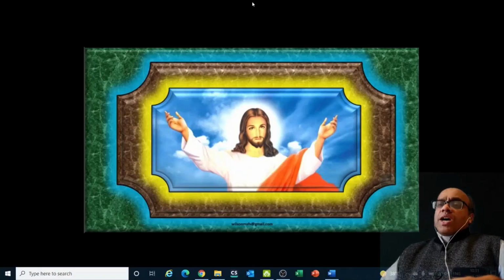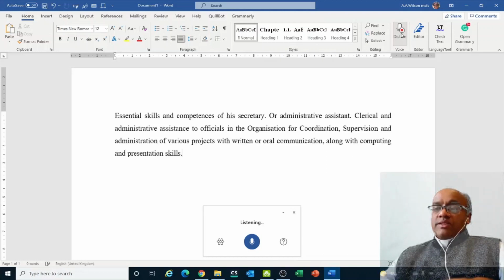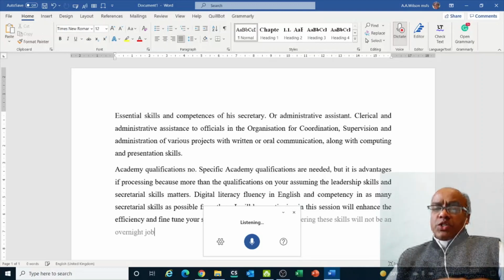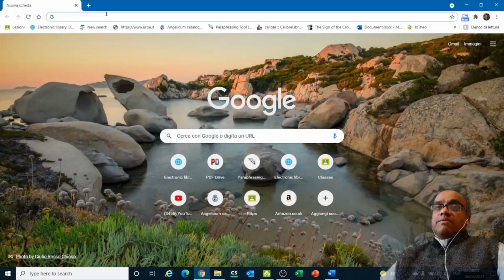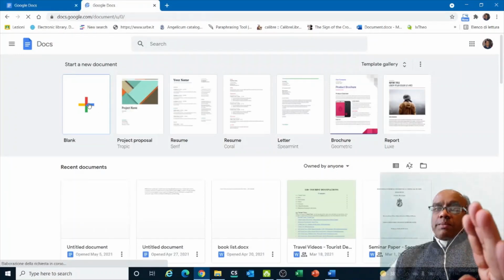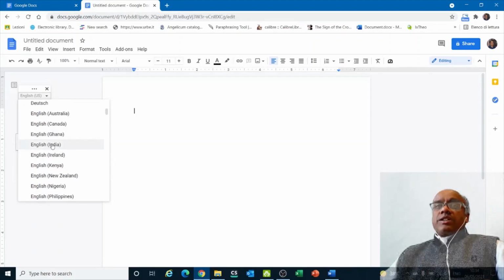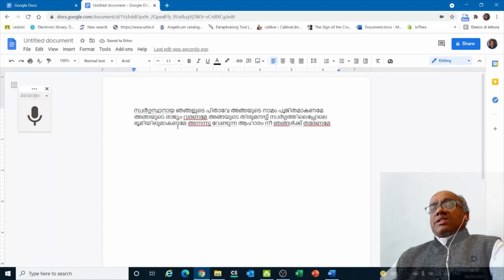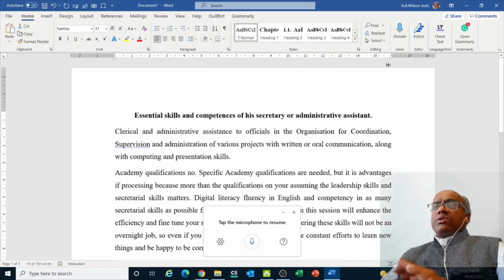SSDE-04: Typing Fast in Different Languages without Keyboard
This is a video clip from the Webinar on "Smart Secretary in a Digital Era" (SSDE), by Fr. Wilson Abraham MSFS, to teach Digital Skills for Secretaries of a Religious Congregation. The Video of that one-day seminar is divided into 72 videos and uploaded here and this is one of them.

The full Crash-Course on Computing Skills is also available on the following link in a website form: